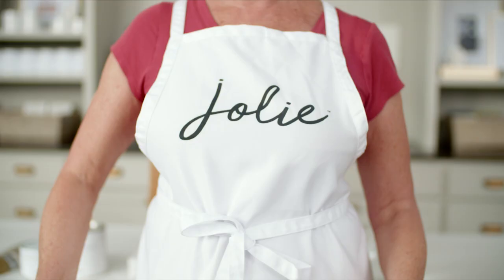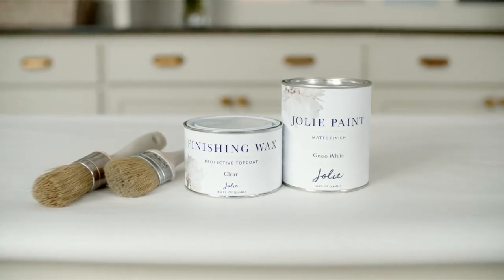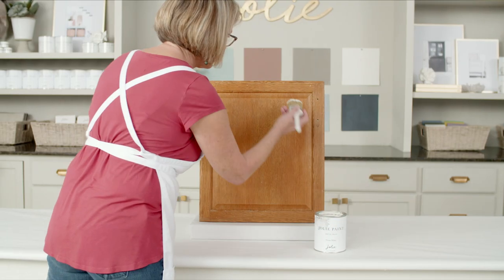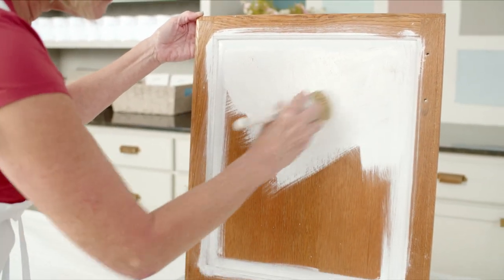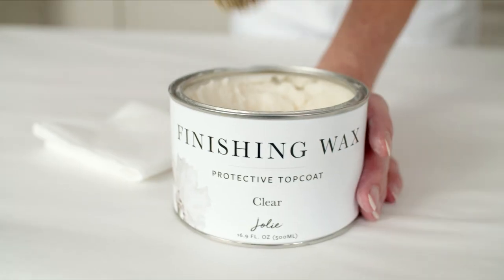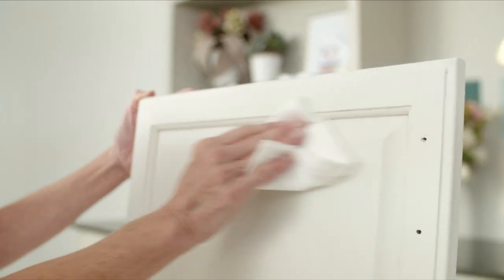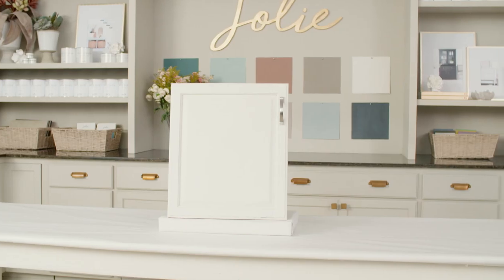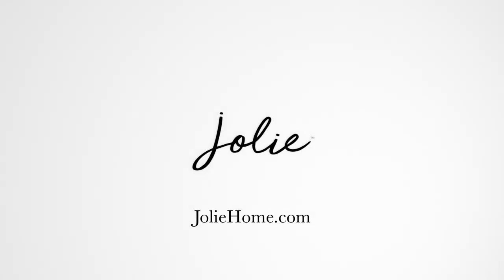Updating Cabinets with Jolie Paint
Follow along with Jolie Home to learn how to paint your cabinets with Jolie Paint. Jolie Paint is a great option for transforming outdated cabinetry, including kitchen and bathroom cabinets. View the Jolie Everyday Guide for written instructions on creating various finishes.

Materials needed:
- Jolie Paint
- Jolie Signature Brush
- Jolie Finishing Wax in Clear
- Jolie Wax Brush
- Absorbent lint-free cloths
- Gentle, biodegradable cleaner
- Scrubbing sponge
-  Water